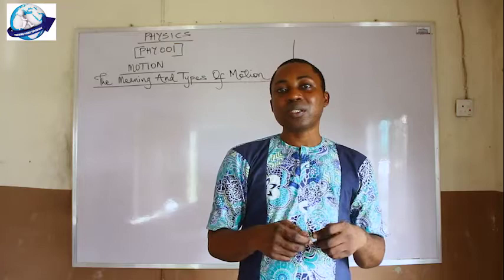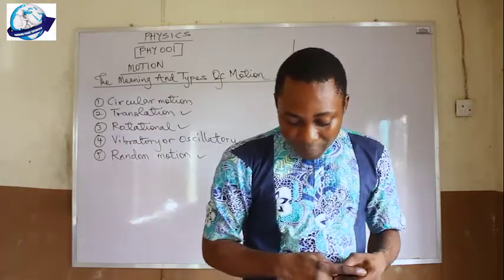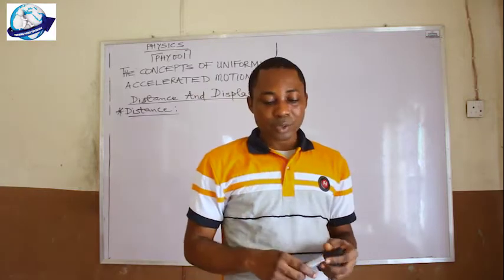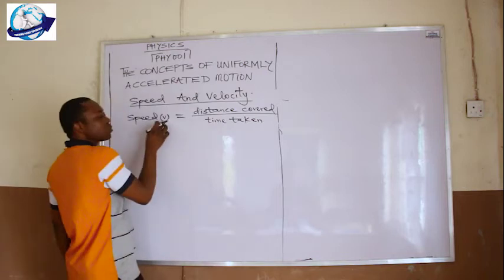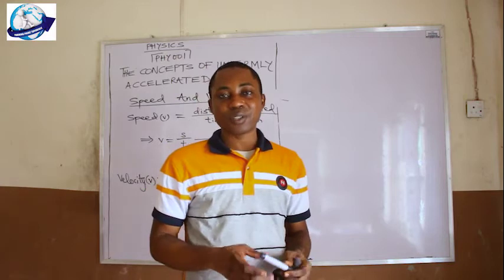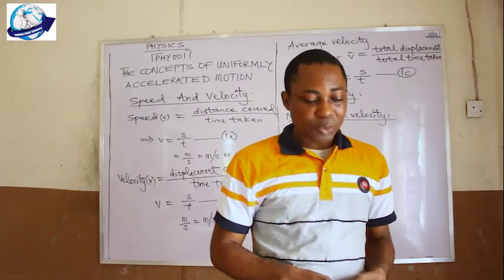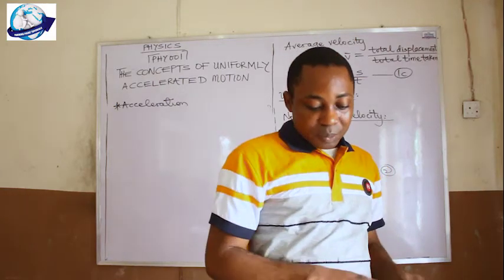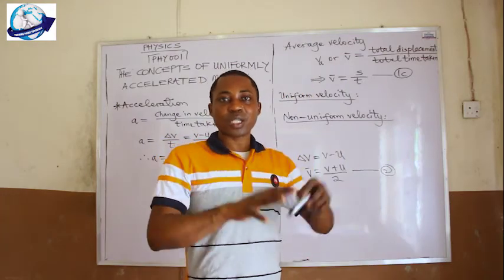26 May 2020